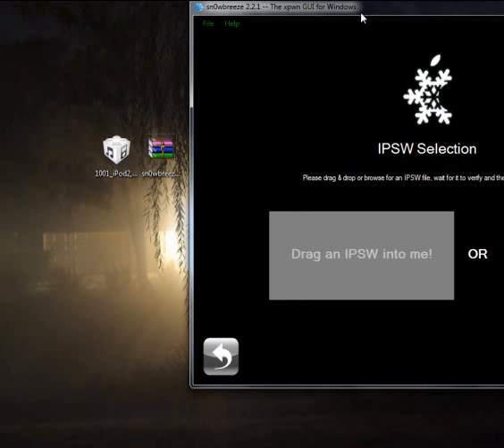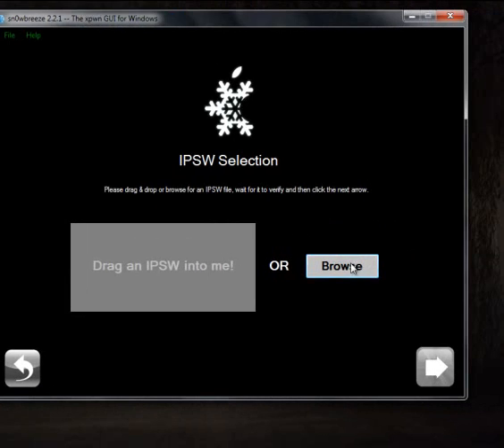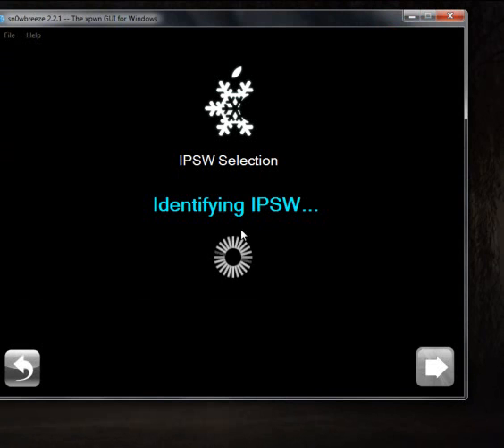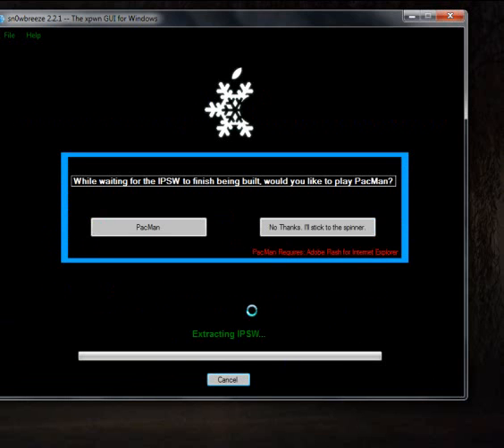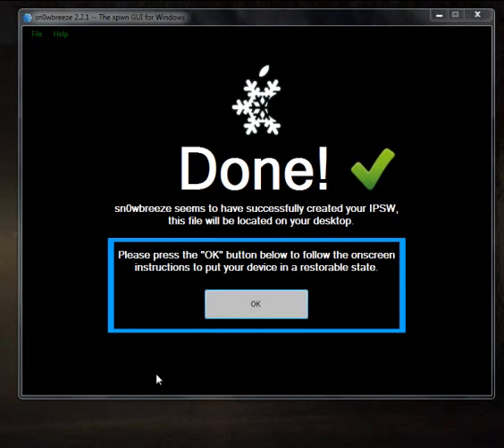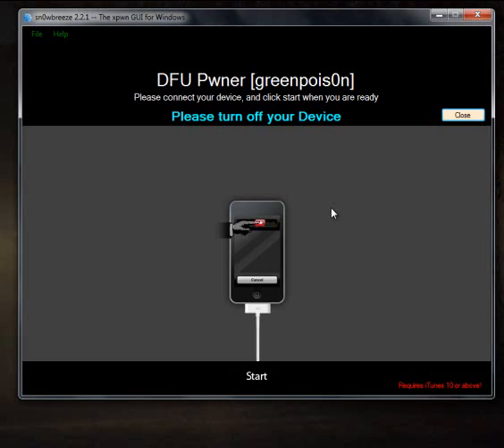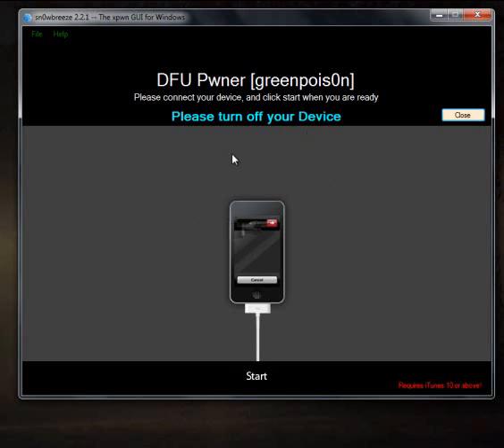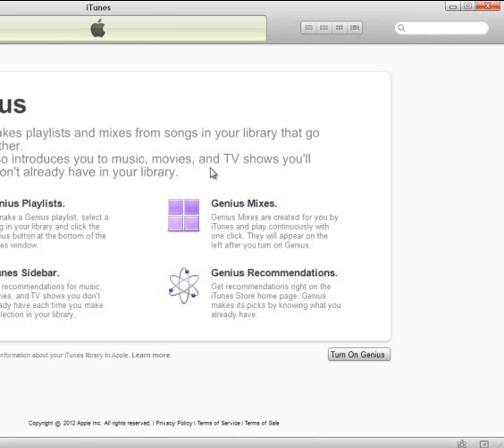How to jailbreak iPod 2g Untethered 4.2.1 (MC)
Works for 4.2.1 Ipod 2g MC

Untethered!

Steps if you don't want to watch the video:

1) download the 2 files
2) open up sn0wbreeze application, get to the part where you have to add an IPSW
3) Choose the file you downloaded as the IPSW (1001_ipod. )
4) Sn0wbreeze will now create a new file from it which will probably be on your desktop
5) after sn0wbreeze finishes with the file, it will ask you to plug in your ipod and follow its instructions
6) BE WARNED, BACK UP ALL FILES ON IPOD BEFORE PROCEDING, FORCED RESTORE WILL OCCUR
7) after backing up ipod, follow the on screen instructions on what to do
8) when finished, ipod will turn its screen black, you will not be able to use it in any way
9) keep ipod plugged in and open ITUNES version 10 or higher
10) itunes will detect ipod and will say that the ipod has to be restored
11) press and hold shift, then press the restore button
12) a window will pop up asking for you to choose a file
13) choose the file the sn0wbreeze application created (probably on your desktop) called "sn0wbreeze_iPod Touch 2G-4.2.1"
14) itunes will began restoring ipod
15) your done!!! use Cydia to download stuff